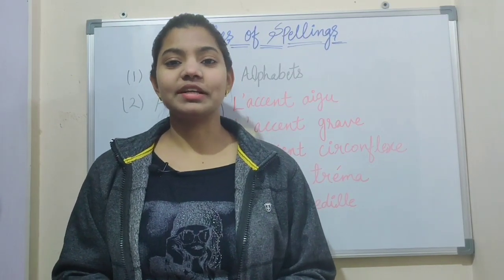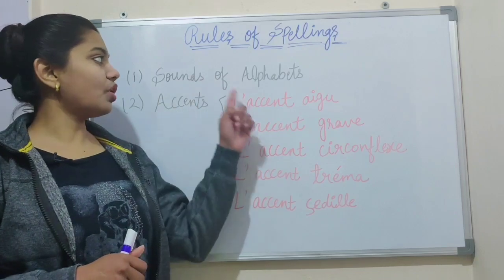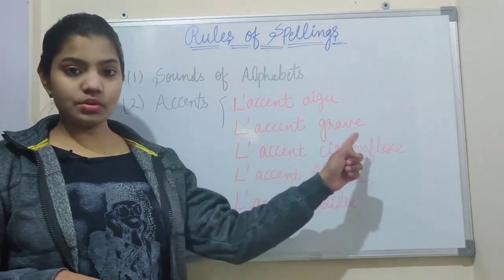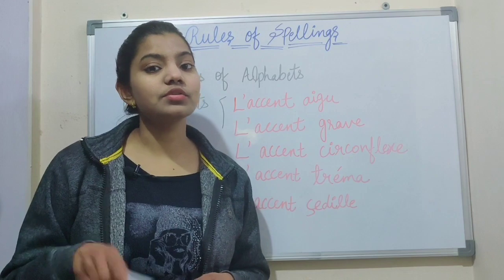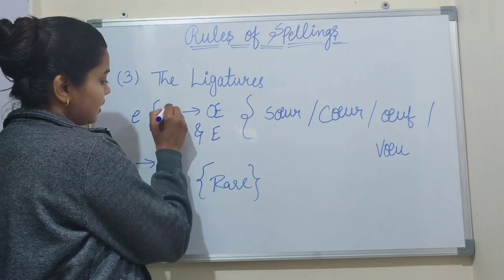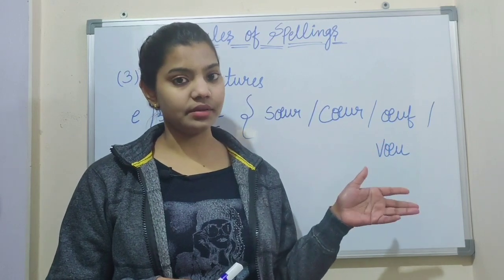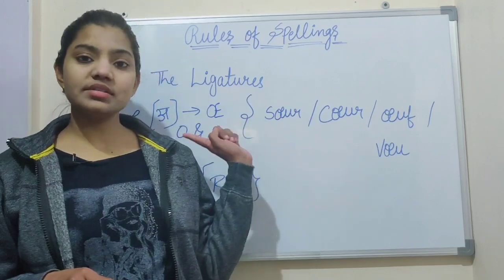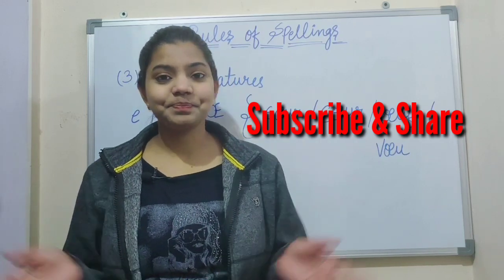How to learn spellings in French (rules of spellings)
French Learning Classes.

Bonjour et bienvenue à f.l.c. In this video you will learn the way of spellings keep pay attention to this video.